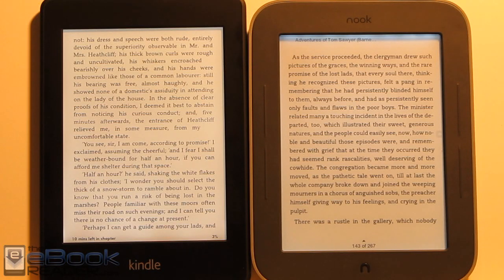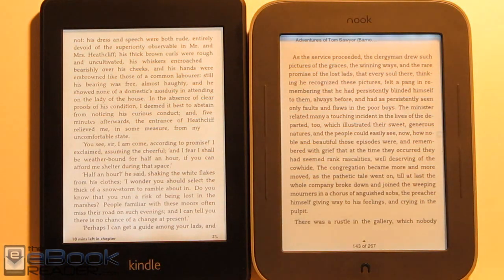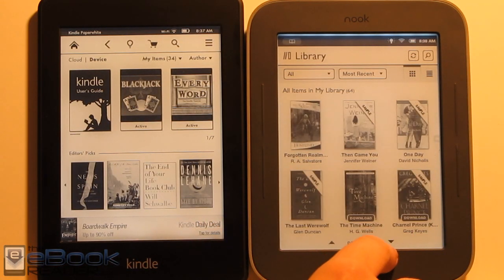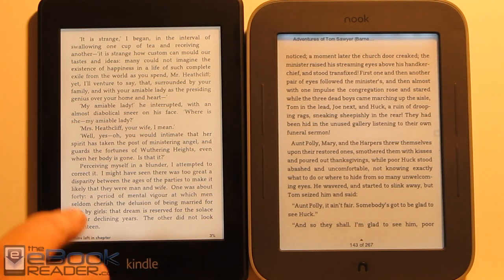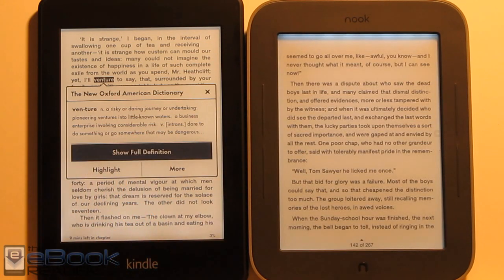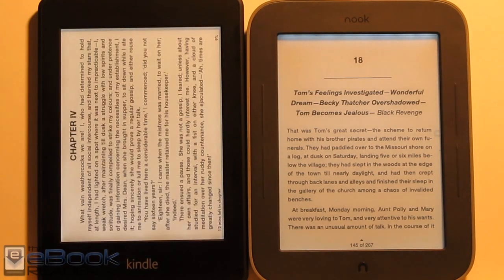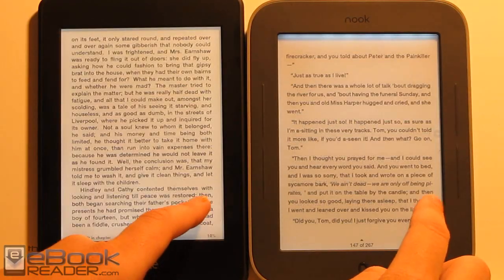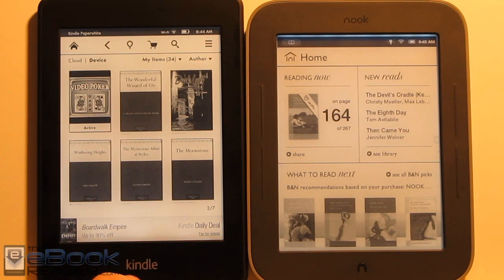Kindle Paperwhite vs GlowLight Nook Touch Comparison Review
This video is a comparison review between the Kindle Paperwhite and Nook Touch with GlowLight. It includes a comparison between the frontlights and screens as well as the main ereading features and settings.